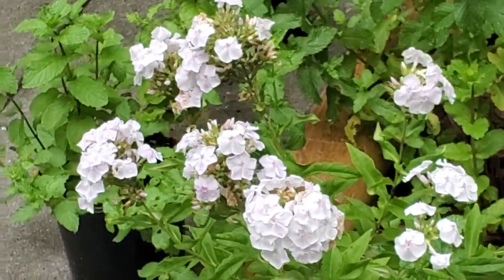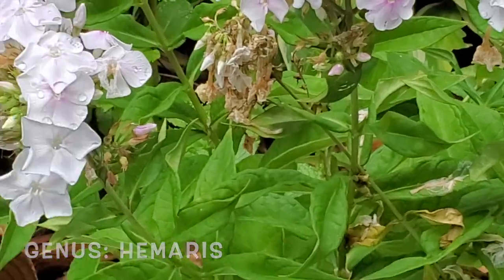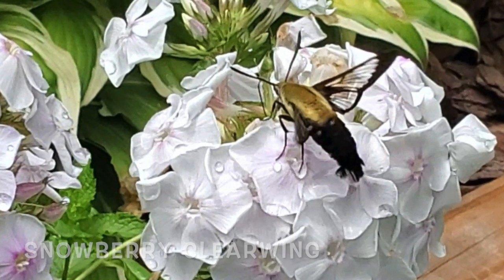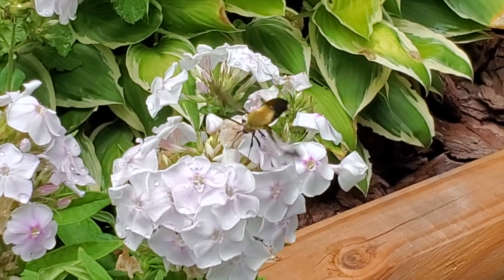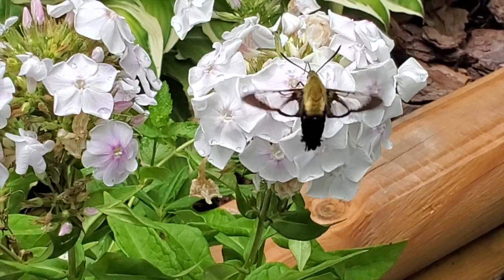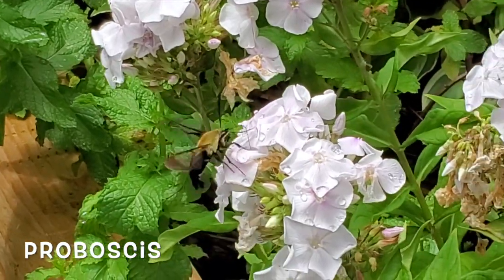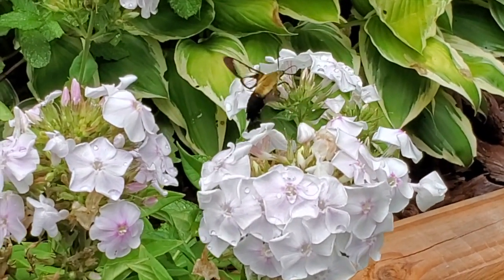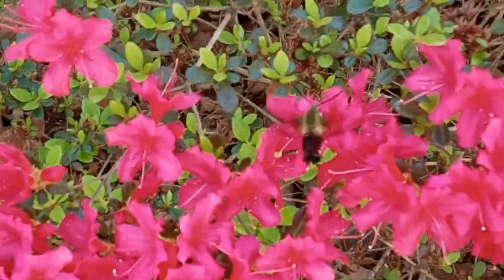The Hummingbird Moths of North America & How To Attract Them To Your Home!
Learn the Hummingbird Moths that are likely flying around where you live! Learn the differences between them and true Hummingbirds. Also learn how to make them feel welcome in your gardens at home and you’ll be seeing one in no time!